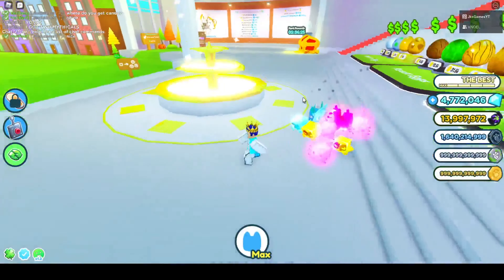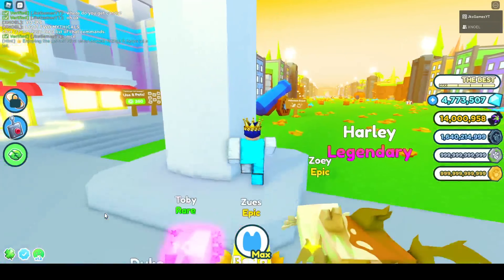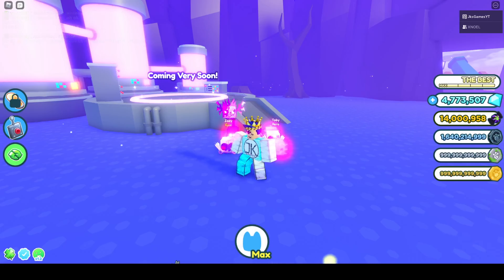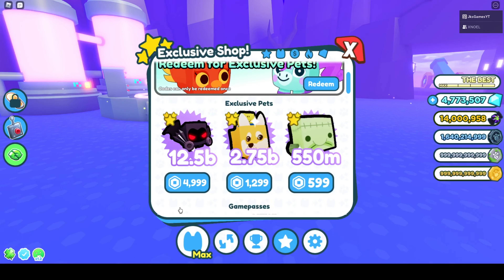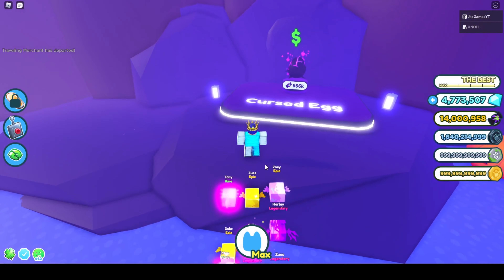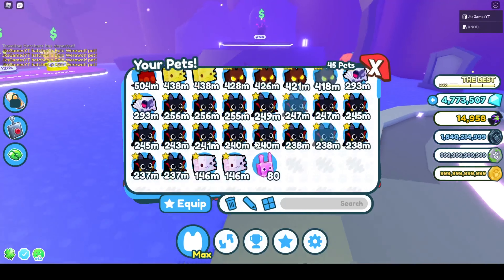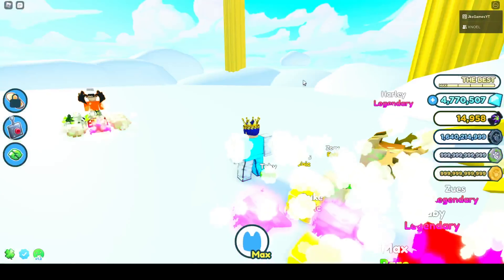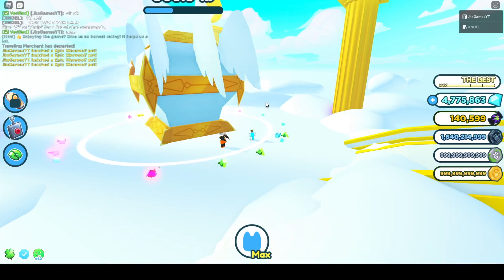PET SIMULATOR X HALLOWEEN EVENT IS INSANE!! (Roblox)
EXCLUSIVE! - My Pet Simulator X VIP SERVER LINK! It will never get refreshed!